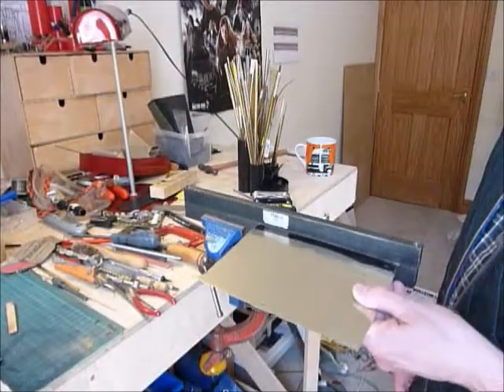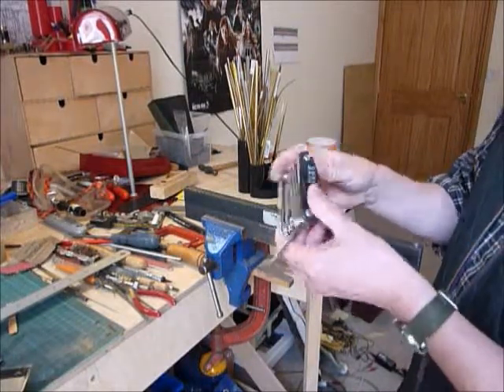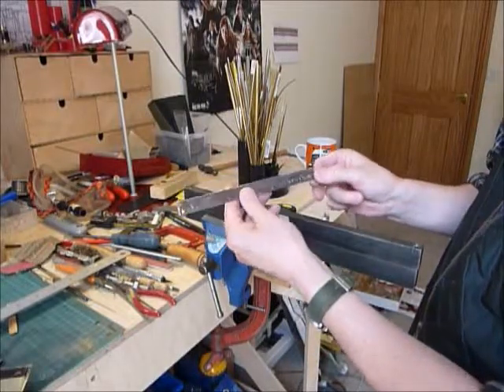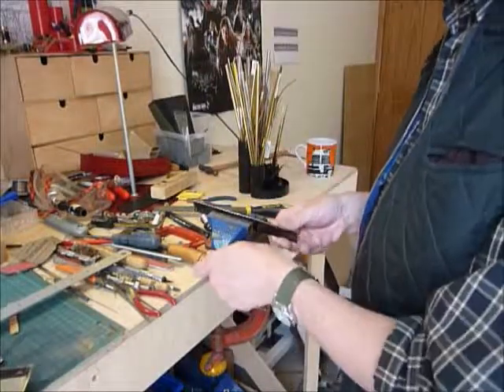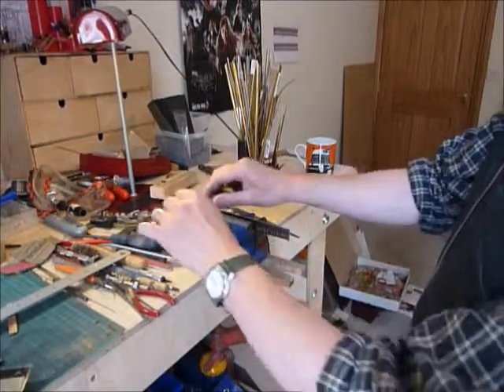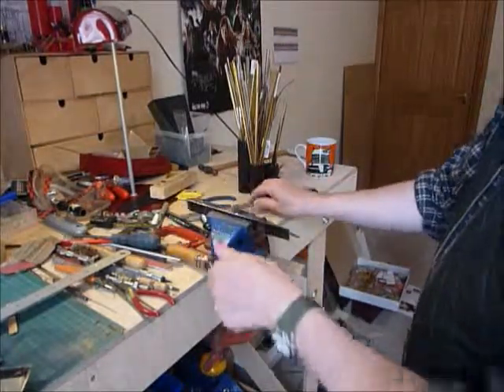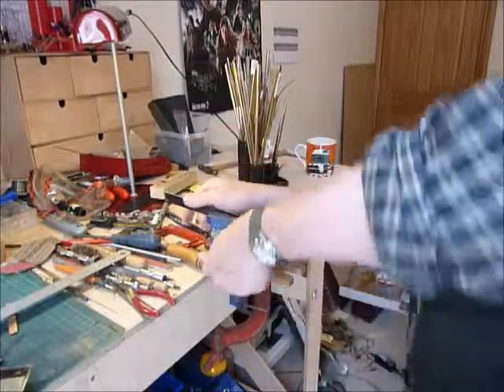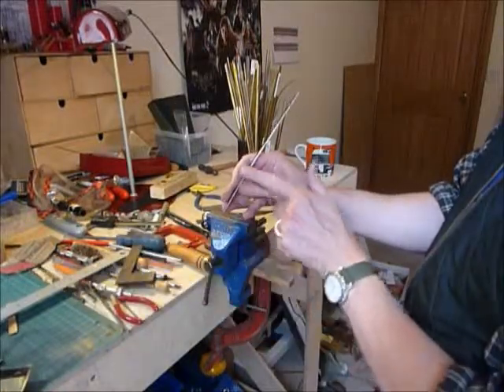Scratch building 4: Draw-filing to smooth metal edges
This video shows you how smooth the edges of the piece of metal you have broken to size for your frame, holding it in a vice and using two draw files of different grades.